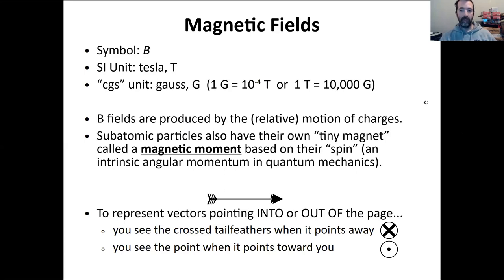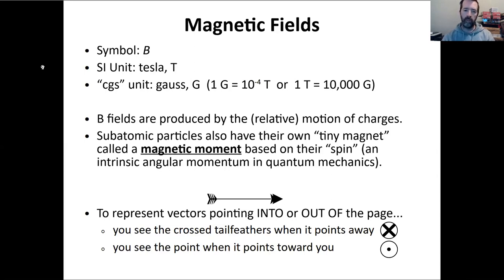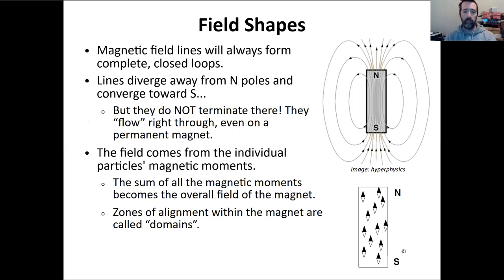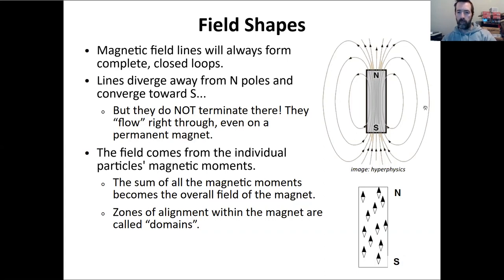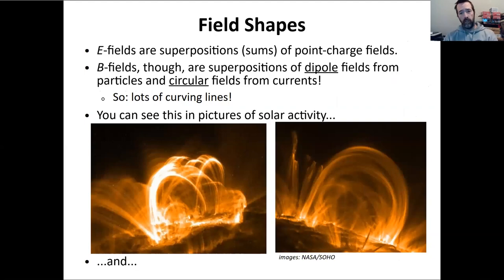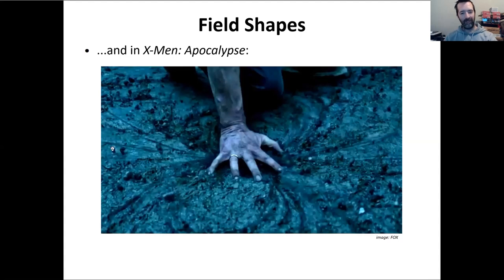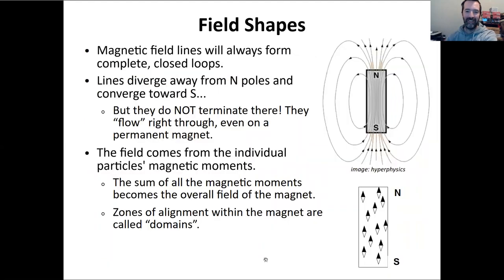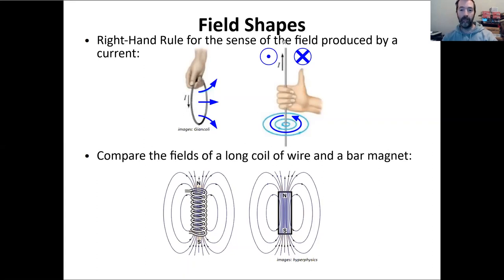Magnetic fields intro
AMSA Honors physics lecture for week of 2020-Apr-06.